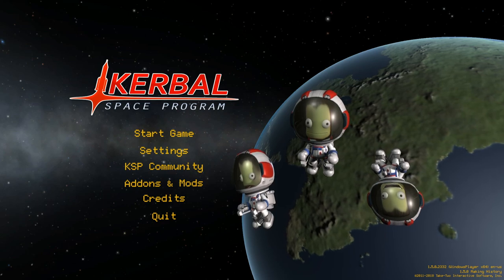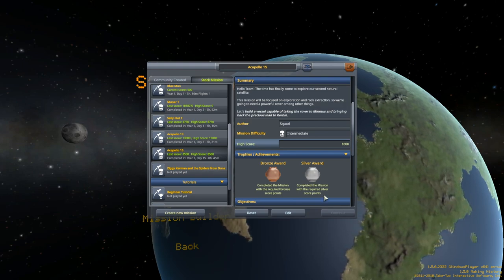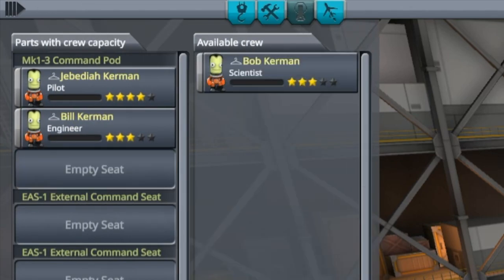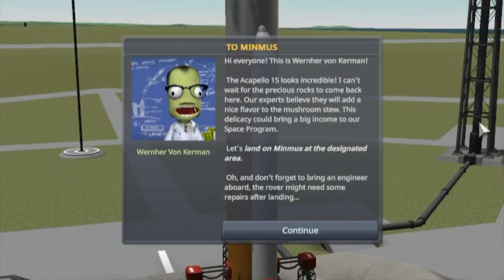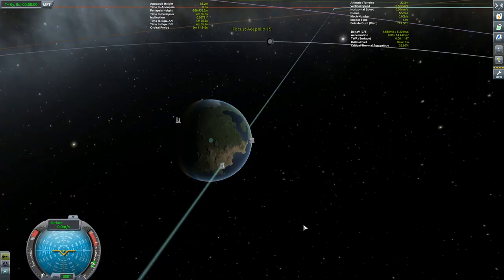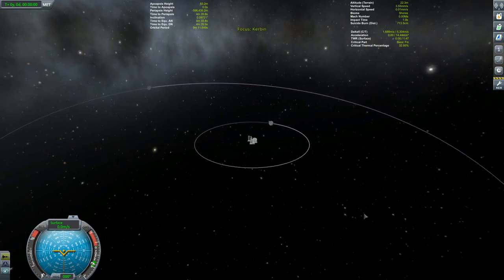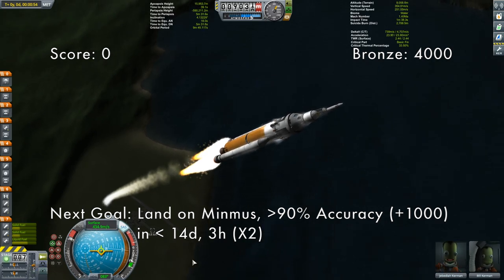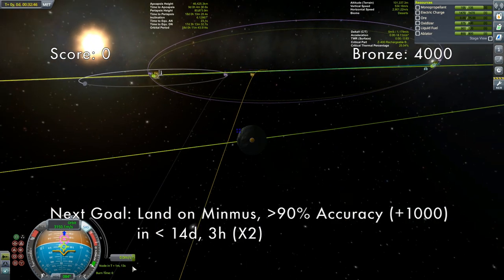KSP: Making History DLC - Mission 9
A made dash to harvest ore as quickly as we can is interrupted by a nearby distress call.